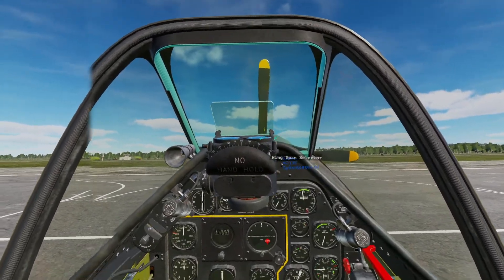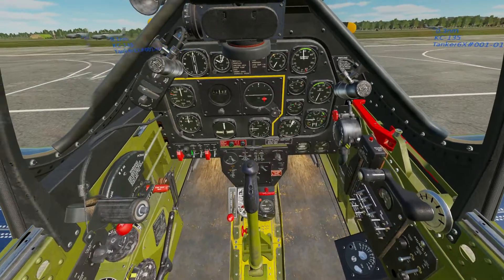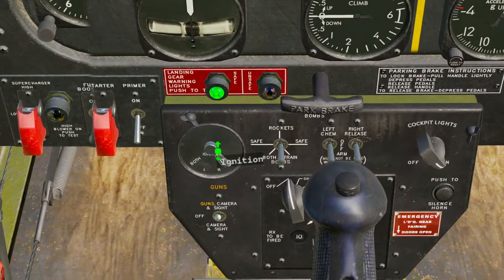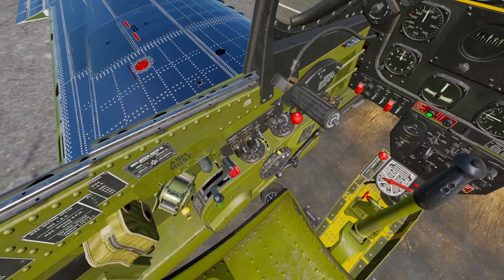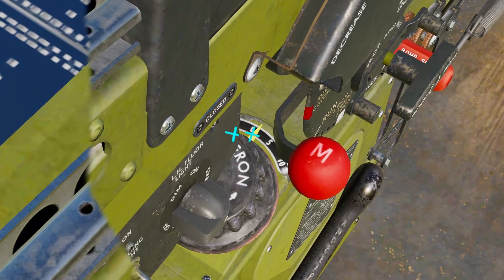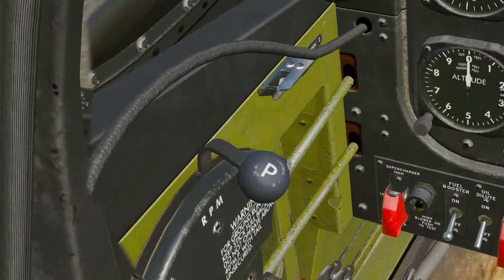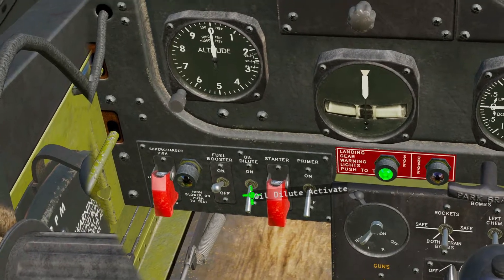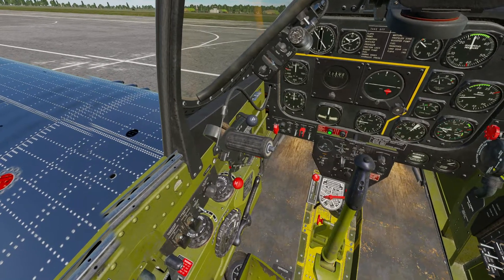Zero to Hero | DCS P-51D Mustang | 2 - Startup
Basic startup for DCS P-51D Mustang